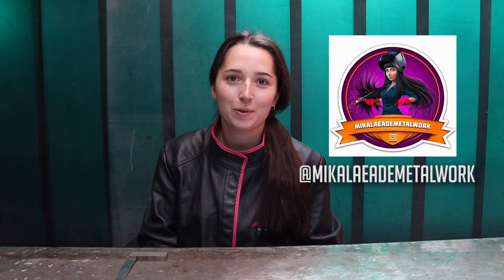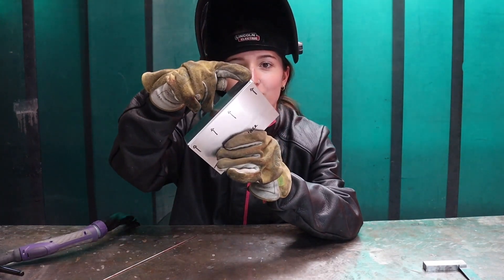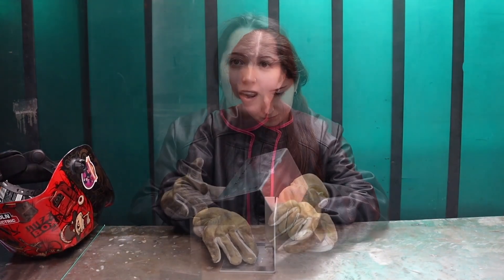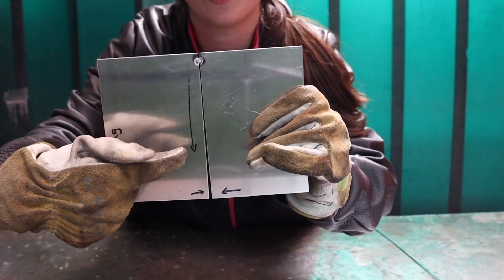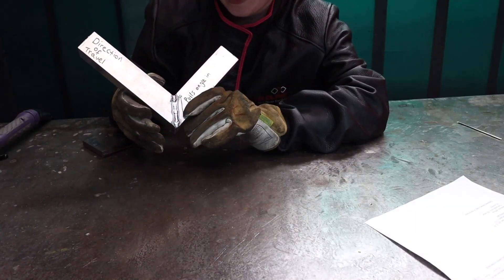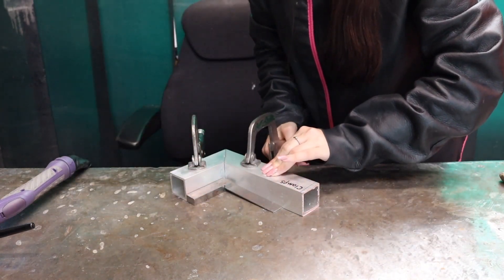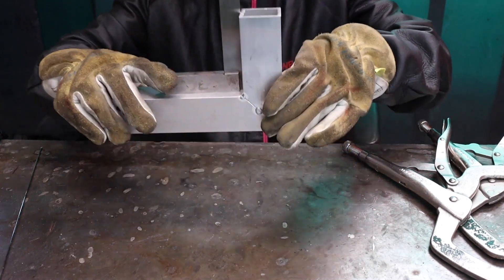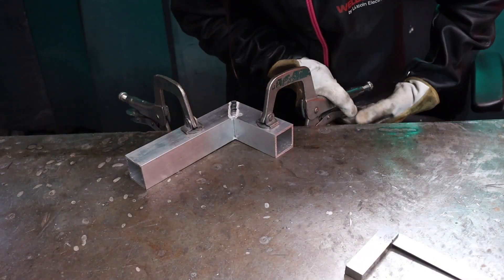Basic Fabrication Techniques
Mikala talks about basic fabrication techniques, including how to keep your joints 90° and how to stop distortion. Distortion happens after metal is heated, which expands, and then cools and the angle has changed. Engineers squares are the easiest way to check and see if your angles are 90° square. They are a must have in every toolbox! Using clamps and jigs helps keep the weld in place, but remember to let your work piece cool before unclamping!  Machine used is Miller Dynasty 280.